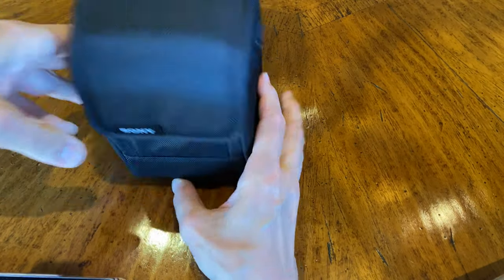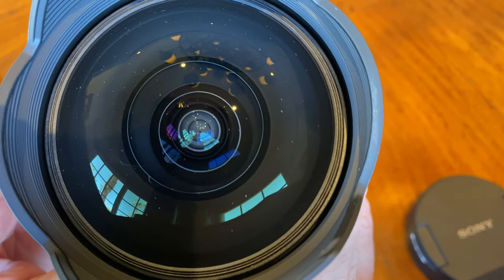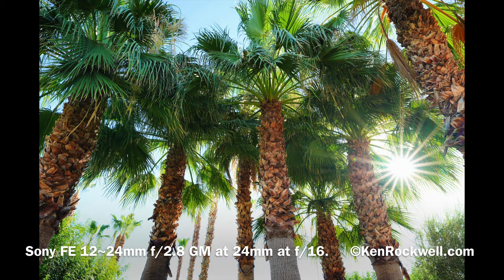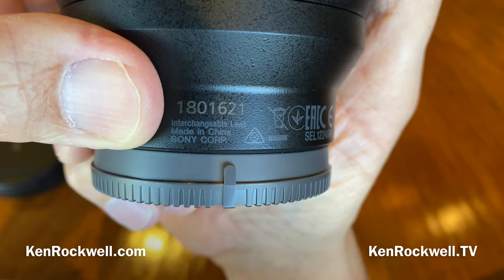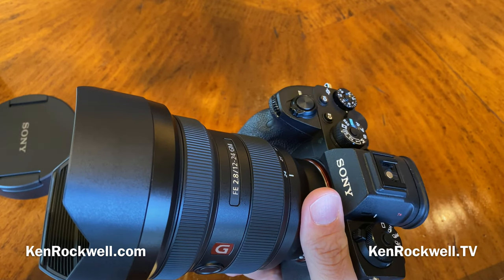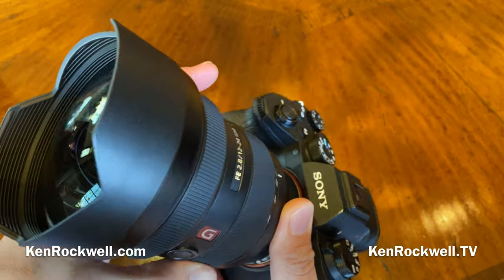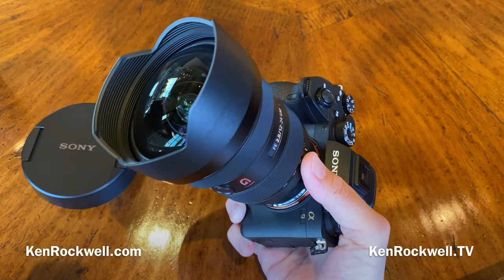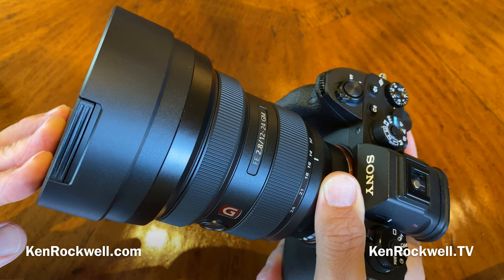Sony 12-24mm f/2.8 Review & Sample Images by Ken Rockwell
Sony FE 12-24mm f/2.8 GM Review & Sample Images by Ken Rockwell

Mystery Text: LQ KI, Built-in, AUDP 37r5 @ 1.8, MP +8,  LMT -1